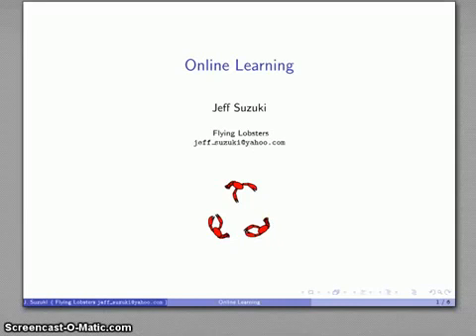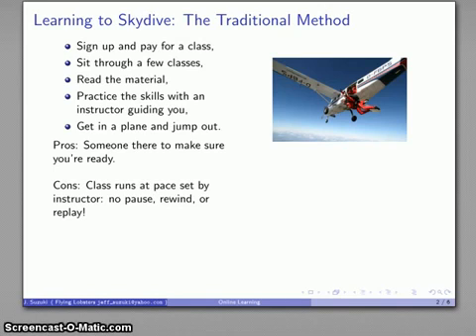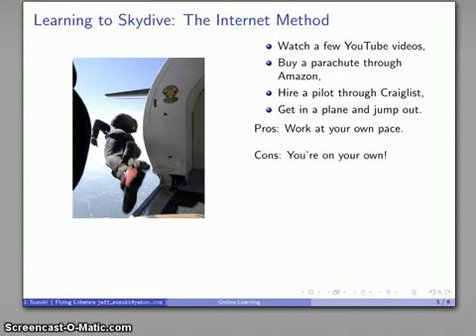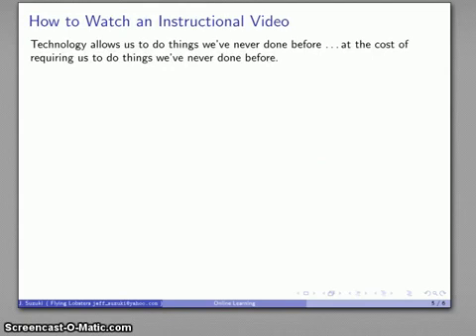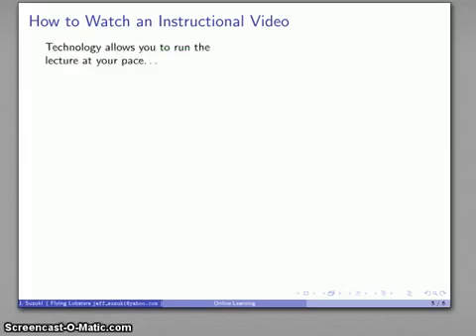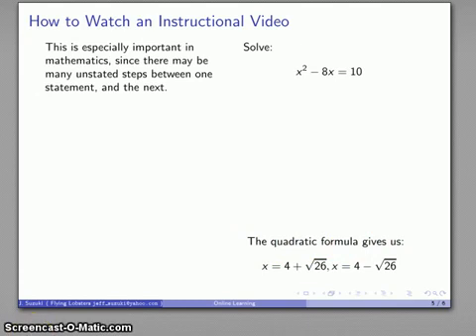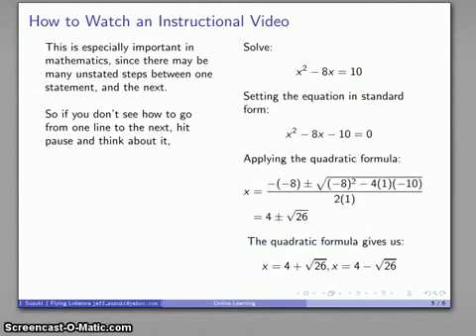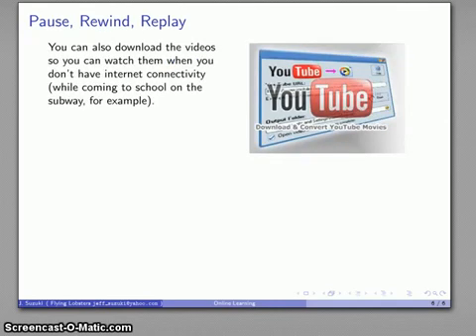201 How to take an online class